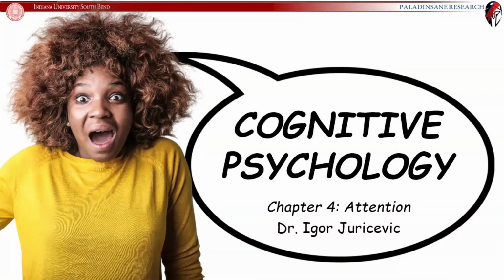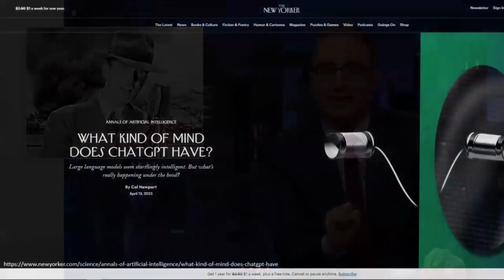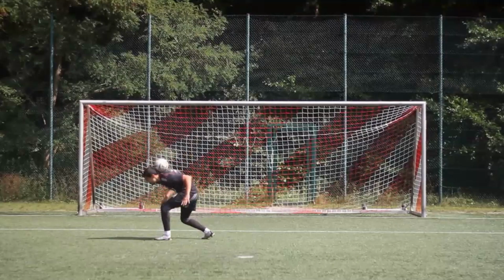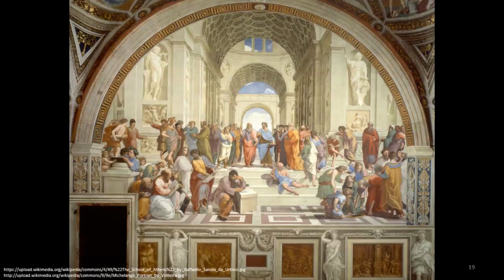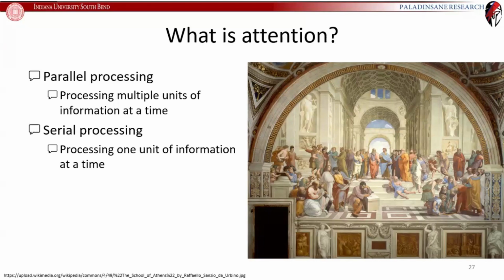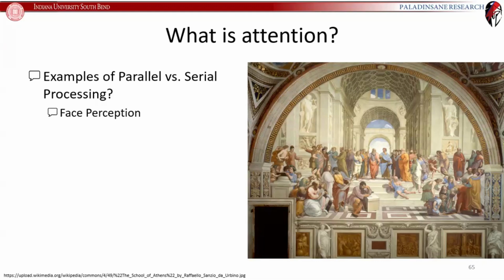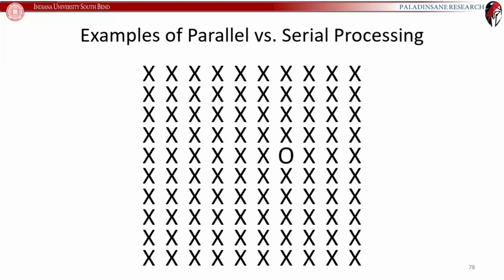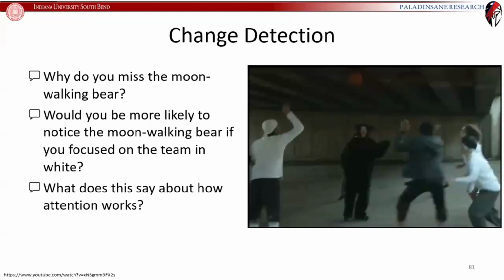Cognitive Psychology: Attention